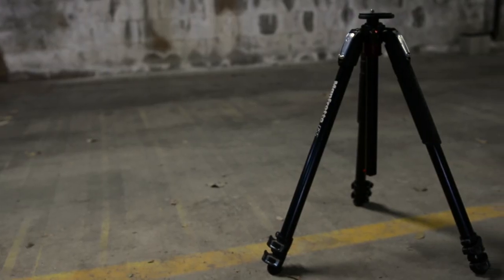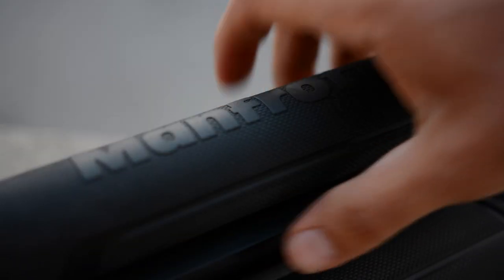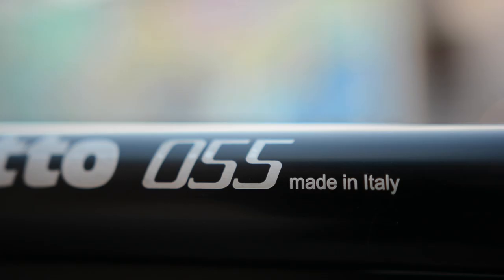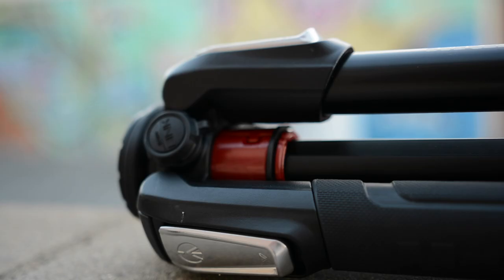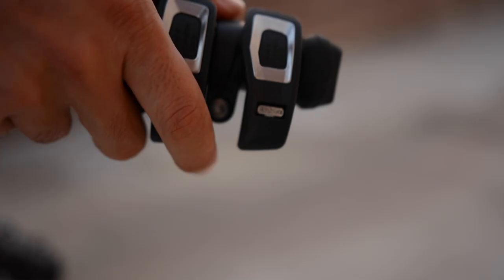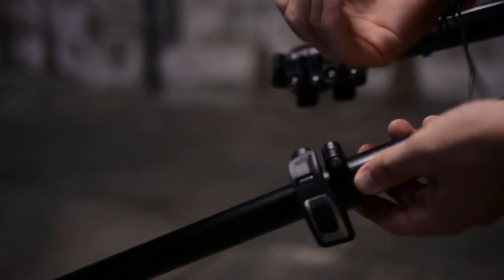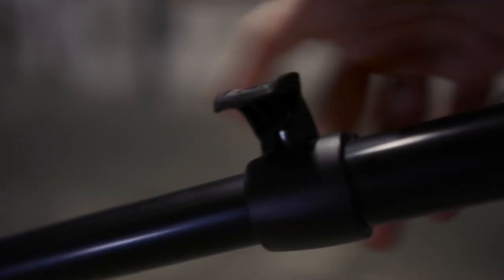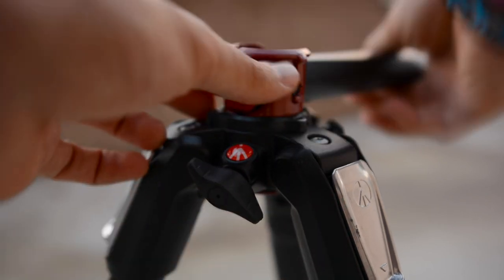Manfrotto MT055XPRO3 Aluminium 3-section Tripod Review - Gadget Review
Your tripod, probably the most undervalued piece of equipment that you have. And you don't realize it till you try something like the Manfrotto 055. Light, durable and extremely easy to use. Once you treat yourself to this beautifully crafted tool, you'll wonder why you stuck with your plastic tripod for so long.